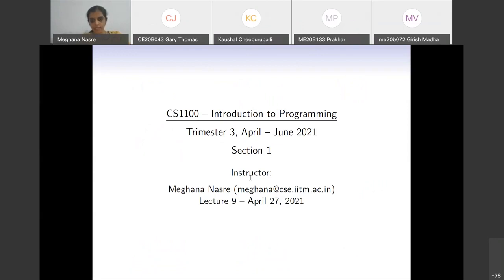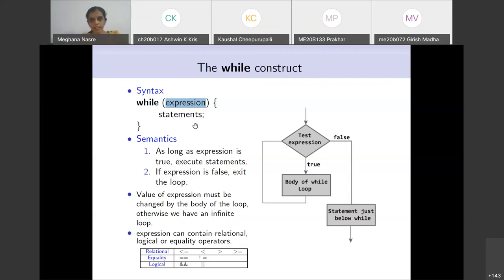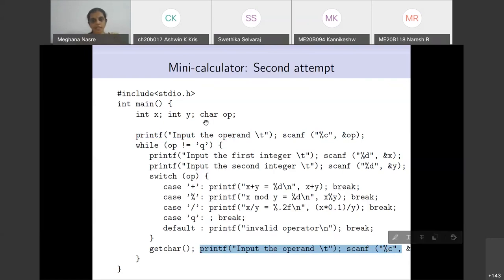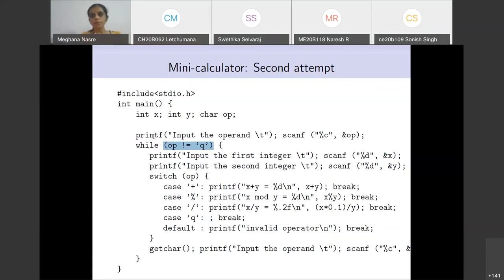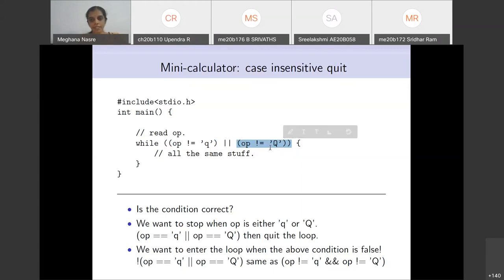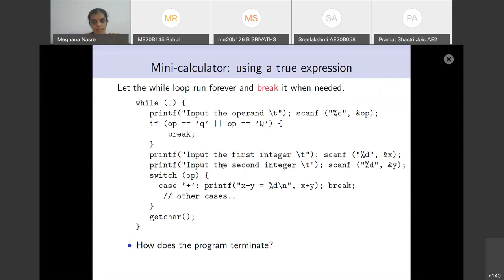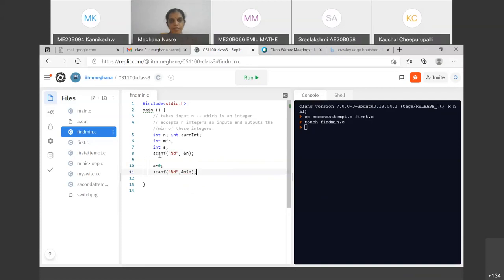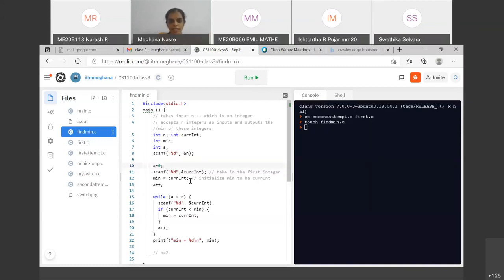CS1100 | Lec 09 | Introduction to programming | First loop construct: while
Welcome to our programming tutorial on the first loop construct: while! In this video, we'll explore the while loop, an essential tool in many programming languages. Whether you're a beginner or an experienced programmer, understanding how to use the while loop effectively is crucial for writing efficient and dynamic code. Join us as we delve into the syntax, execution flow, and common use cases of the while loop, and gain valuable insights and practical examples along the way. Don't miss out on this opportunity to enhance your programming skills with the power of the while loops

IIT MADRAS,India